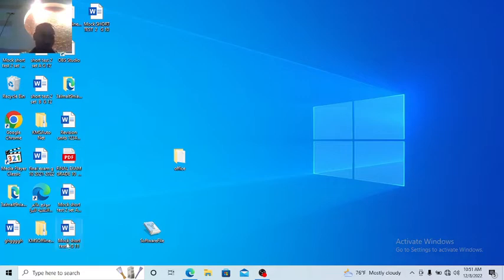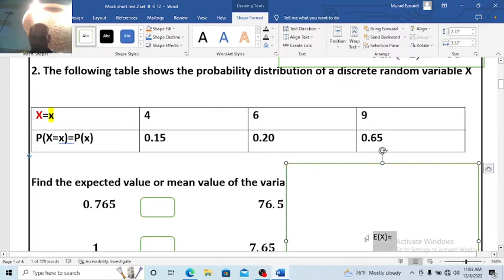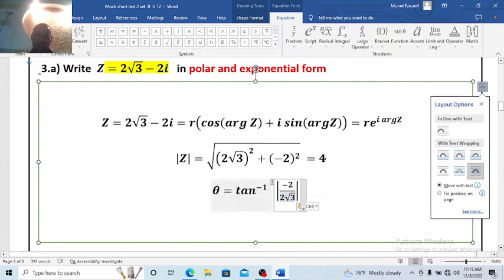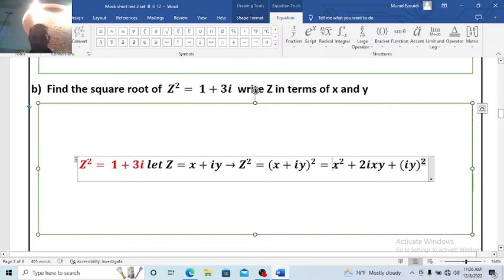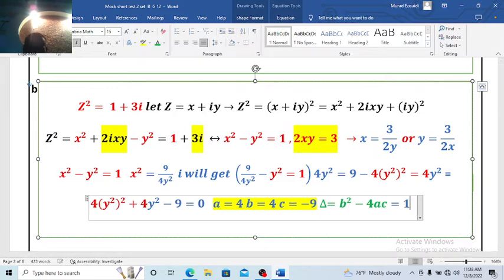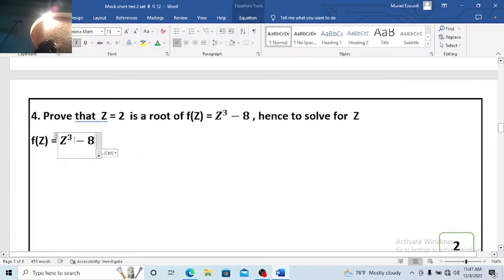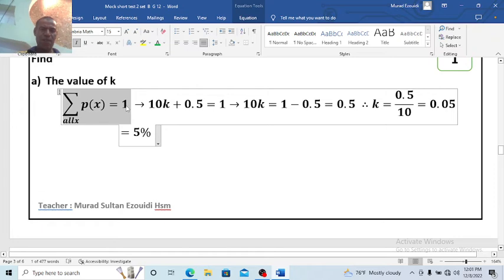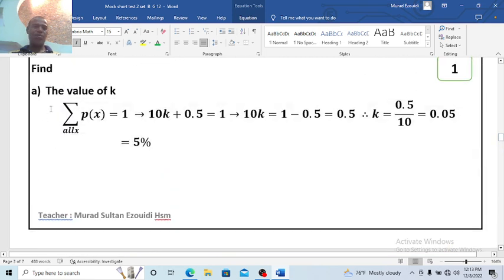Short Test 2 G 12 Set ( B) , 8_ December _ 2022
Here is a revision for the short test 2 Grade 12 boys and girls . Keep revising my learners .